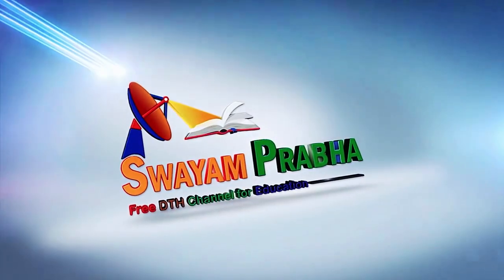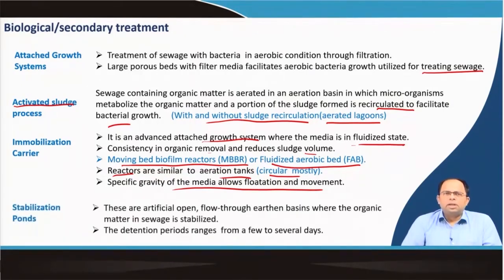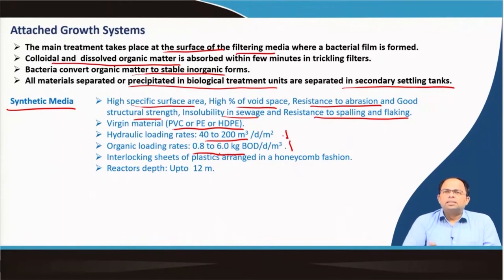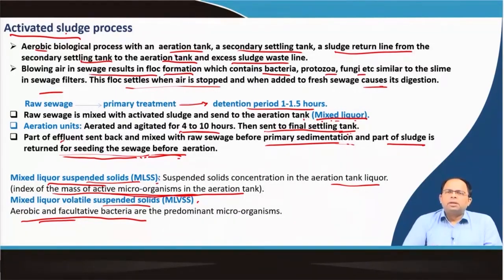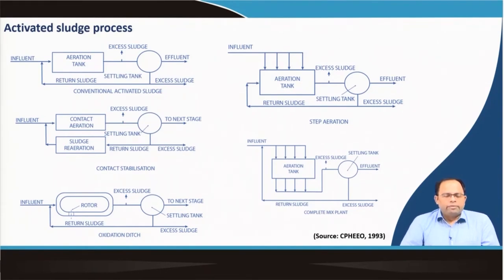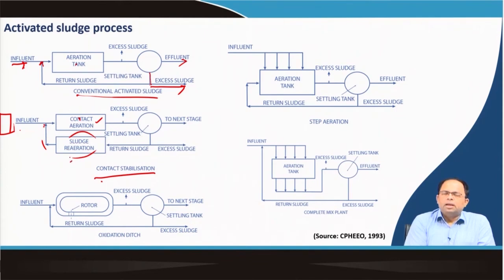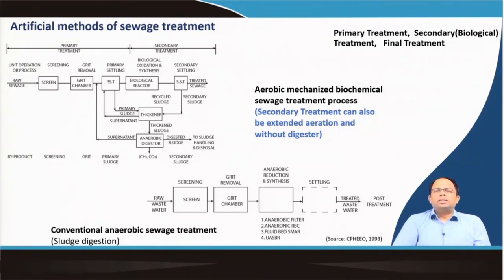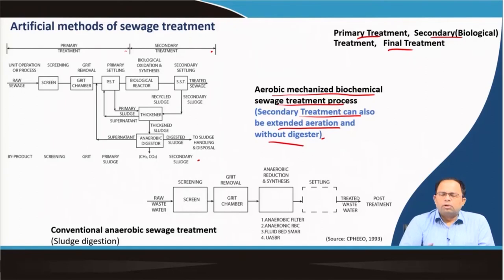Lecture 54 : Artificial sewage treatment Part 2: Secondary treatment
Course Name : Urban Utilities Planning Water Upply Anitation and Drainage